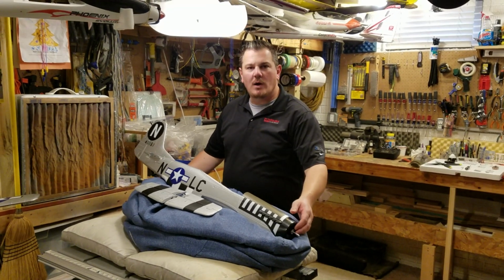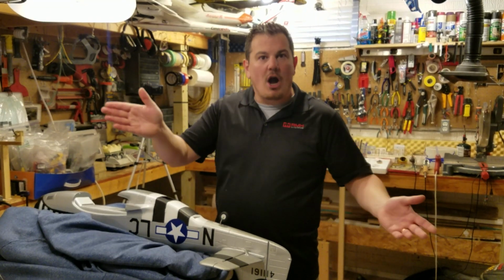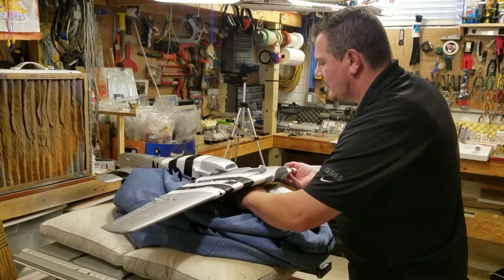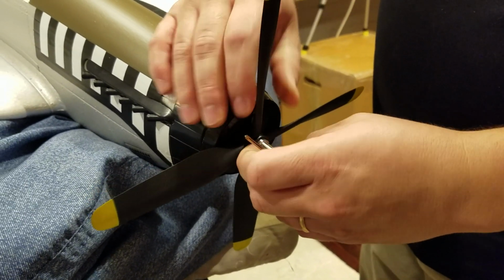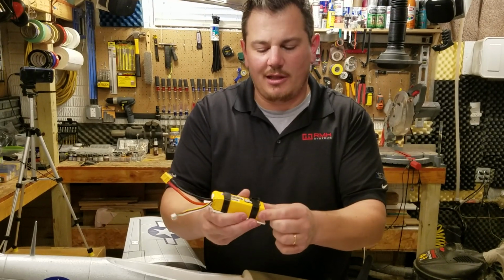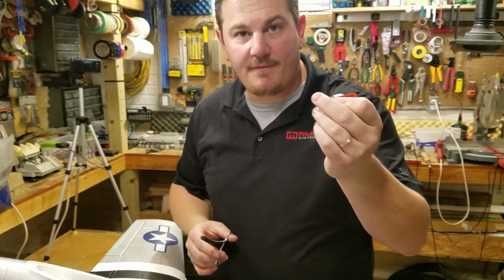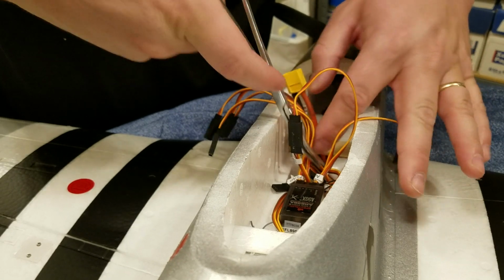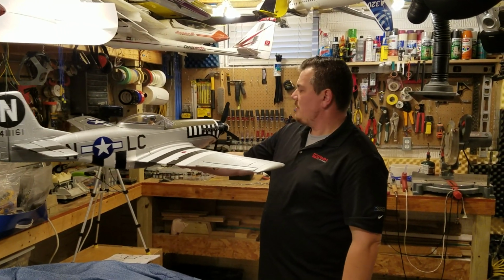Horizon Hobby - P-51D June Nite - 1.2m - Build